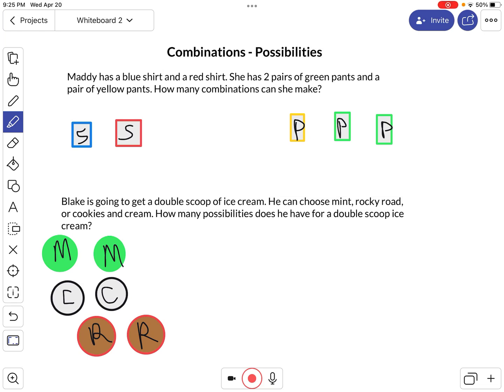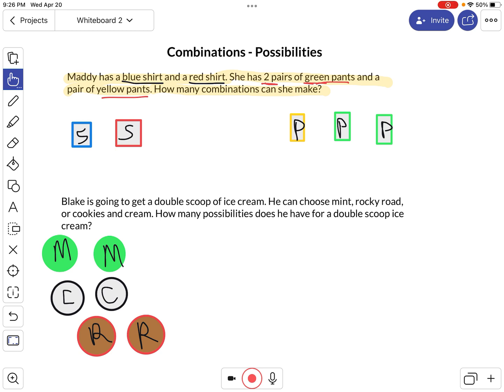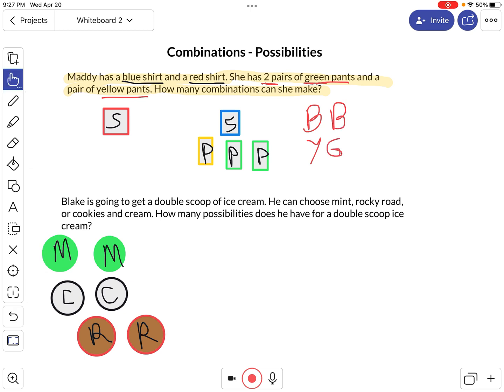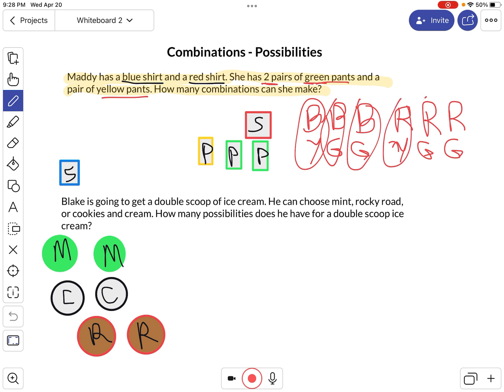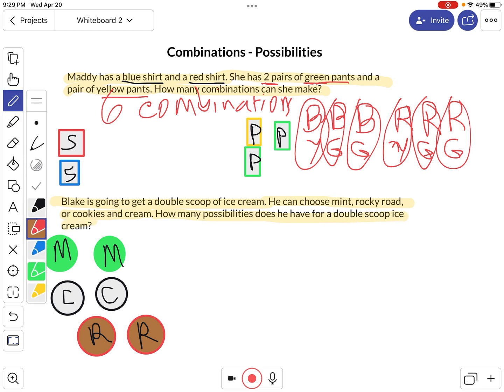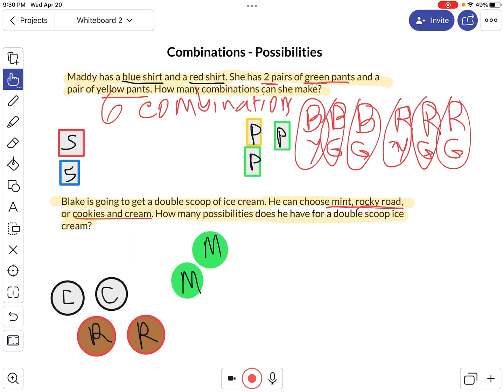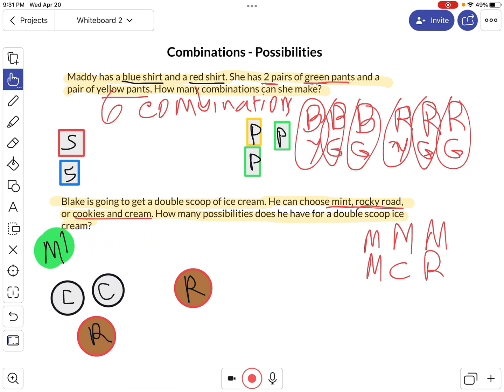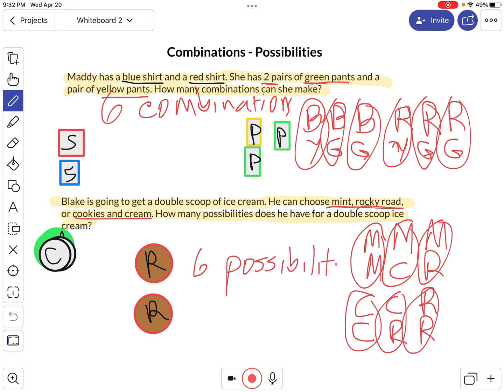Combinations/Possibilities Word Problems Refresher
Tim Bedley teaches this short refresher on finding the combinations or possibilities when given items to combine, like clothes, ice cream, or friends using tickets.